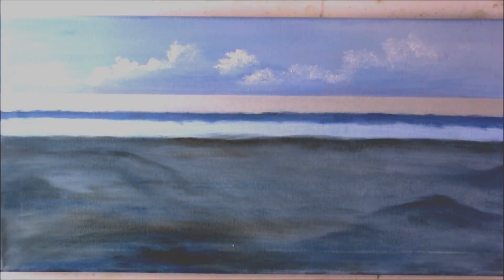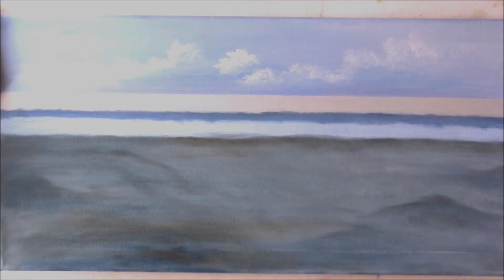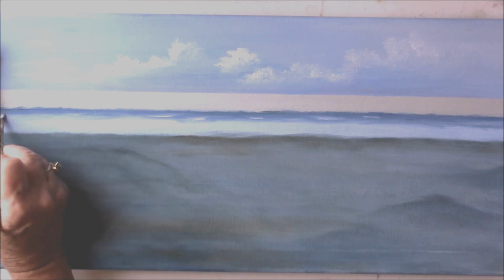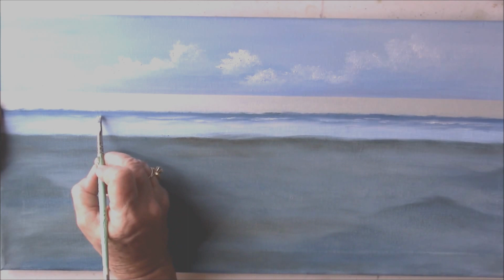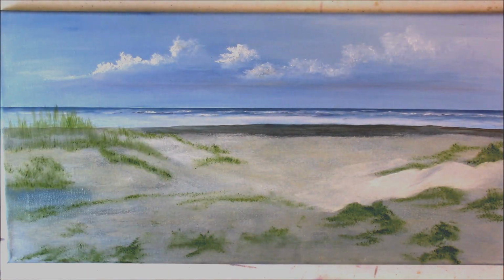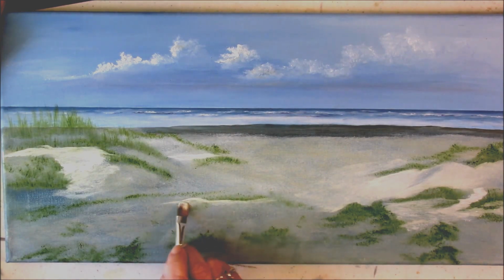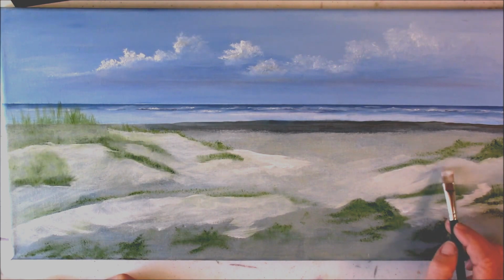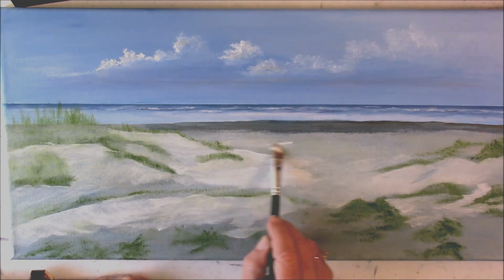Ocean and Sand Session 2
A continuation of detailed instruction for ocean and sand. For detailed information regarding the sand and beginning plan for the sea oats, please consult "A Beach Scene" Parts 3 & 4. I unwittingly deleted those parts in this video. :(